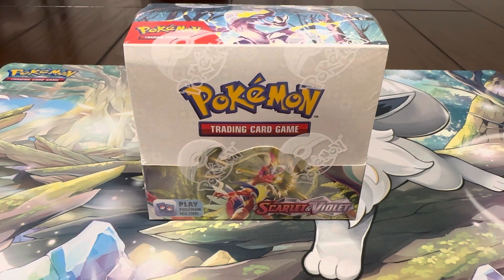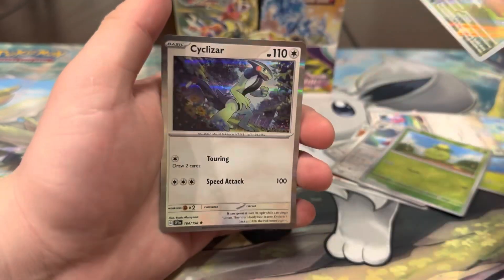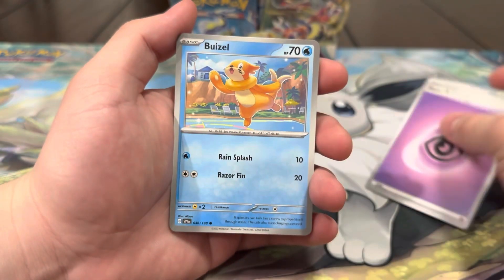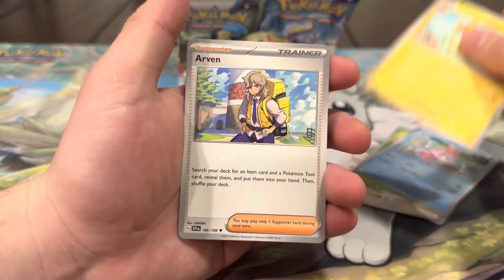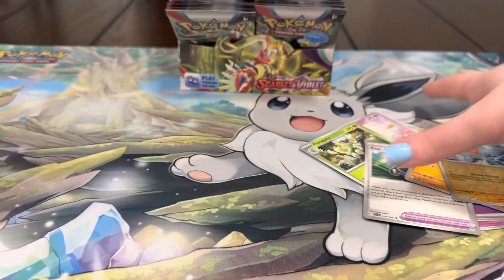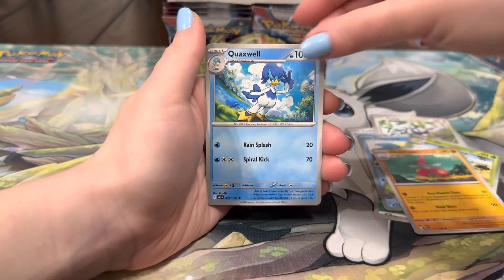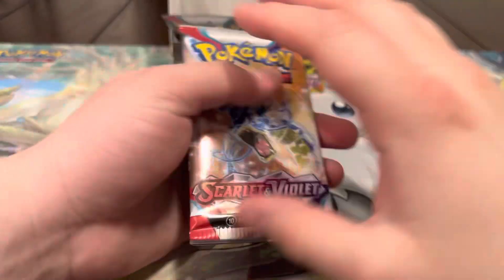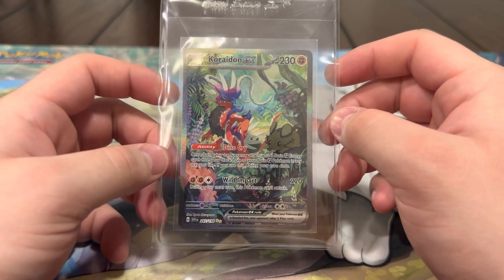We PULLED Our BIGGEST Chase Card From THIS Pokémon Scarlet & Violet BOOSTER BOX Opening!!🔥🔥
In this video we continue our Scarlet & Violet base set journey!! We open another booster box hoping to pull some new cards from this set for our collection. Not only did we pull some new cards, we pulled our BIGGEST chase card left to pull from the set and it is BEAUTIFUL!! We are more than happy with this set and can’t believe how lucky we have been pulling our most wanted cards from the set already. We hope you enjoy our videos and appreciate you all❤️🙌🏼